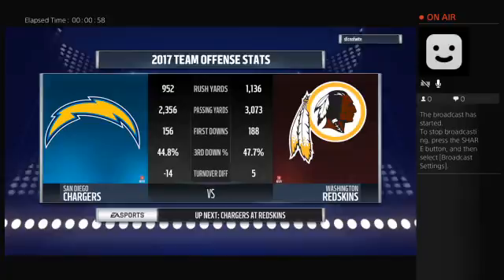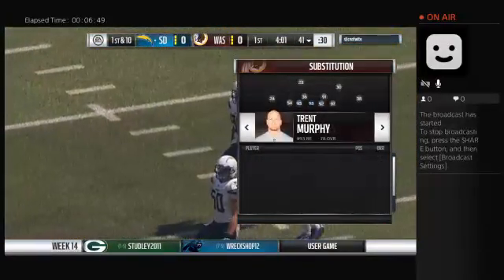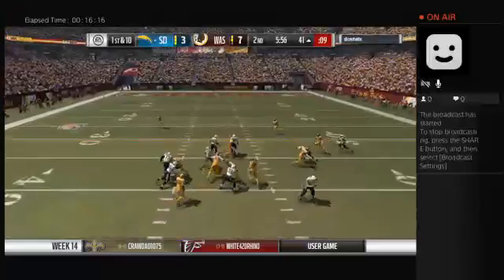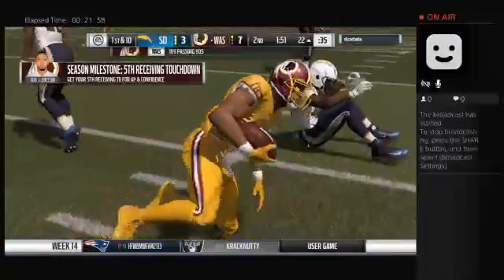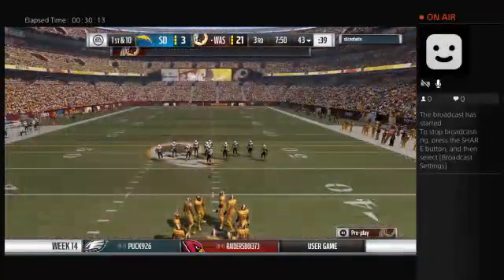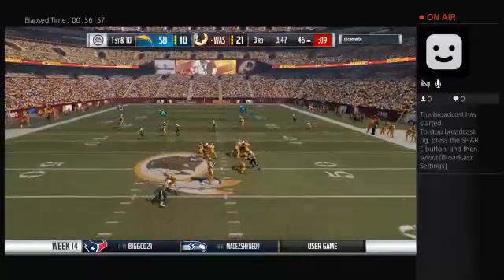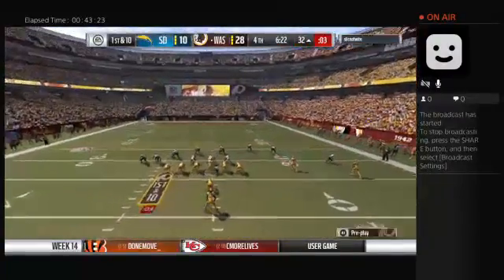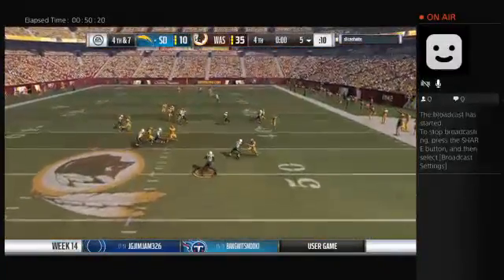tmac34bulldogs's Live PS4 Broadcast